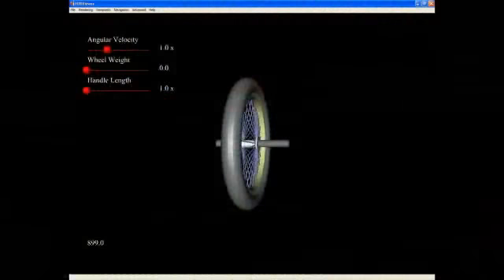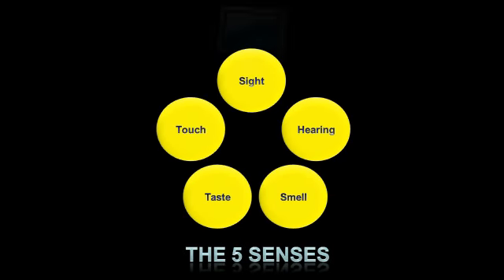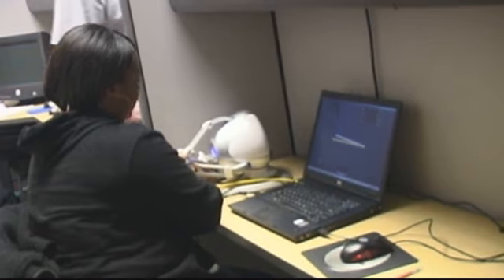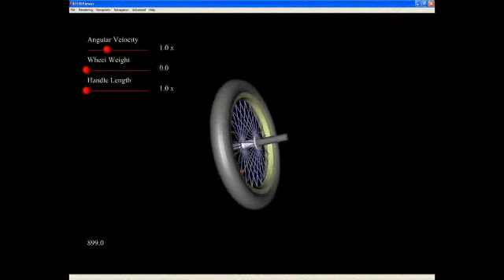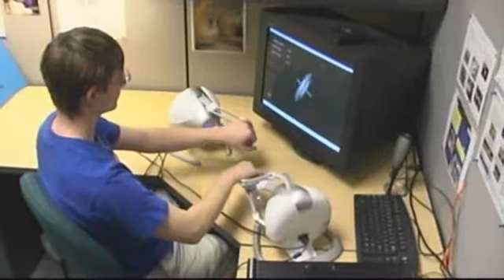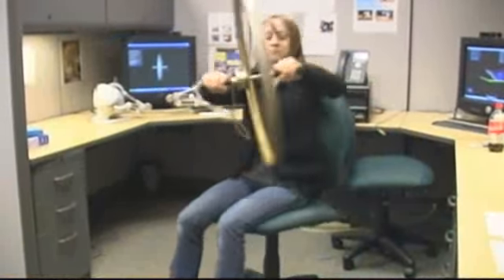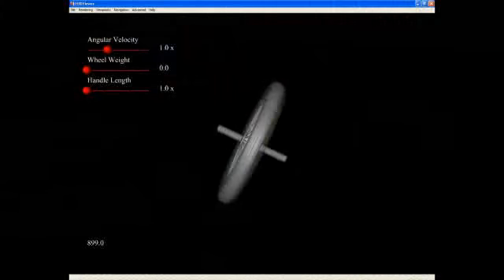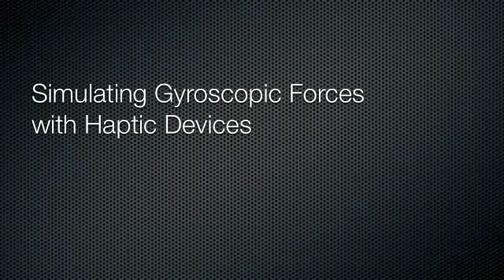Haptic gyroscope feel the forces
The haptic (touch) gyroscope teaches real physics in an exiting environment. By the use of a haptic device the user may experience the "feeling" of holding on to a gyroscope. This video is produced by Dr Felix Hamza-Lup at the Armstrong Atlantic State University and the haptic application is developed using H3DAPI.